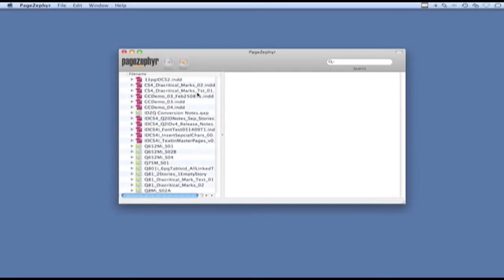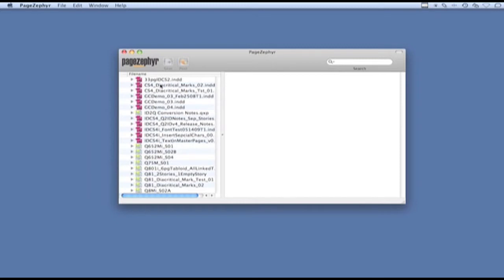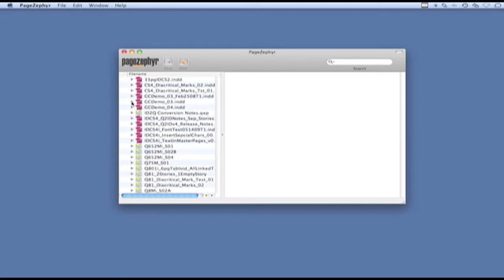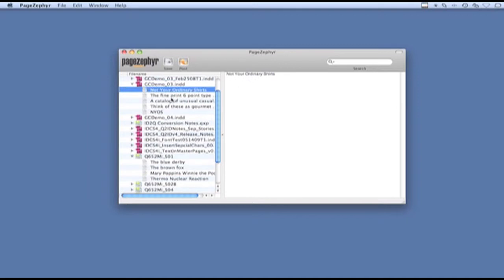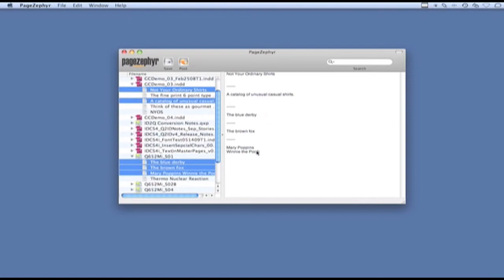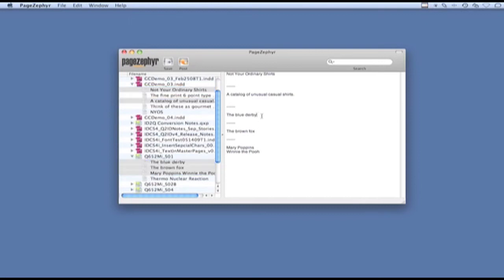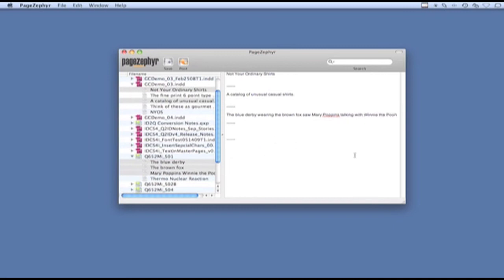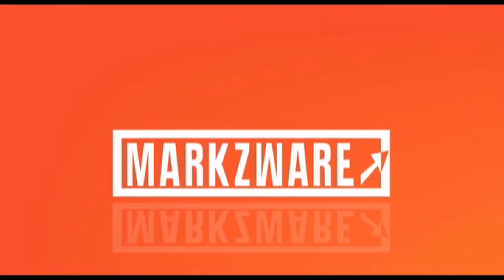PageZephyr - Combining Text Story Content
Markzware's desktop search application, PageZephyr, can benefit editors, journalists, IT managers, Information professionals, publishers, graphic designers, printers and other professionals. PageZephyr enables users to SEE INSIDE QuarkXPress and Adobe InDesign files, to preview the content and to do a full desktop search, somewhat like a Google search, but for files on your hard drive!

In this video, we show you how to combine text stories from numerous and varied InDesign (.indd) and QuarkXPress (.qxp) files. We MIX them together, to form NEW content that could reap a profit, in a simple, affordable way!

There is no need to buy, install, or run Adobe Creative Suite or QuarkXPress, just to find content within files created in those formats and stored on your computer! Plus, you can edit and extract that content, with ease.

PageZephyr will index, search, allow you to edit text, and even extract it for you to our portal! Remember, these are proprietary file formats that could otherwise not be searched, without opening them in their pricey native applications.